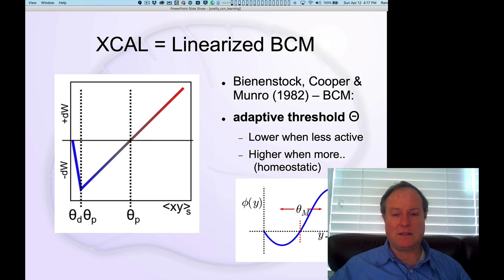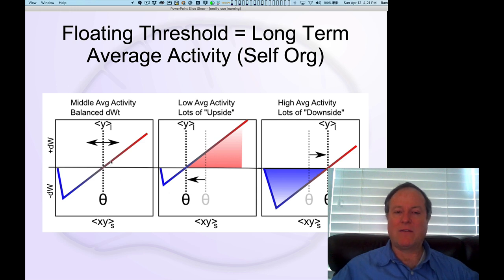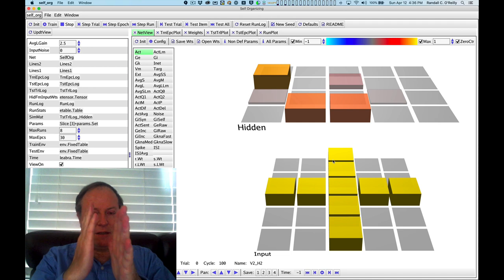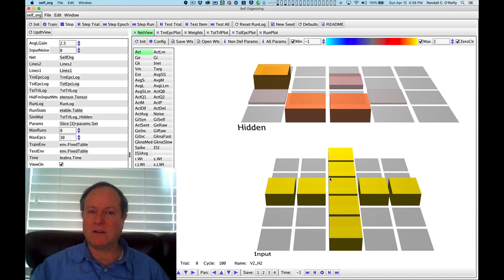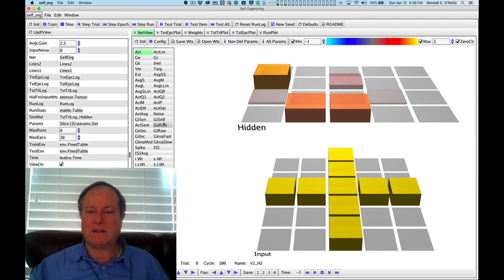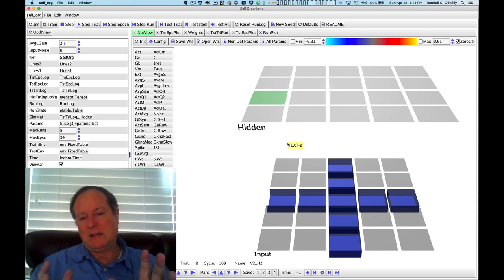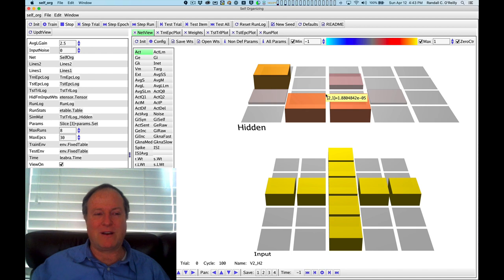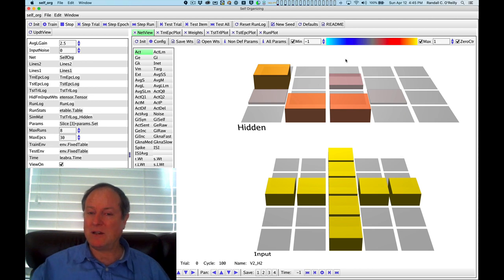CCN Course 2020, Learning 3: Self-Organizing Learning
Lecture 3 of 9 for Chapter 4: Learning

How Hebbian learning and inhibitory competition interact to produce self-organizing learning of statistical regularities in input.